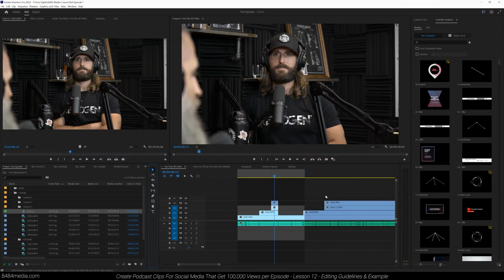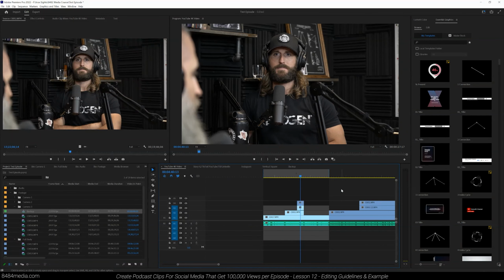Lesson 12 - Editing Guidelines For Great Videos | Edit Viral Podcast Clips (FREE Course)